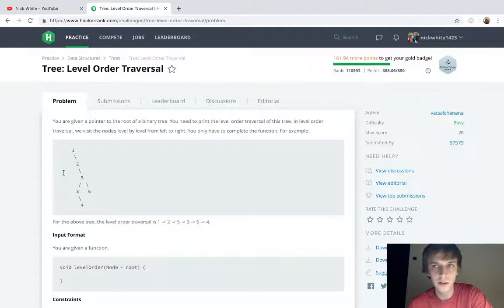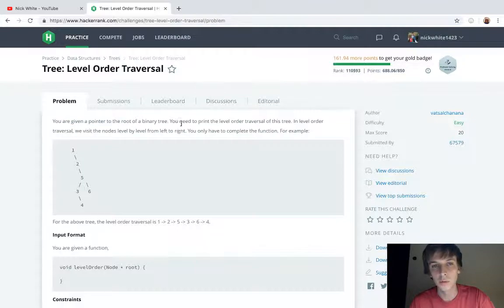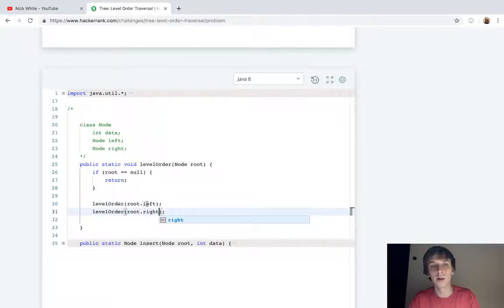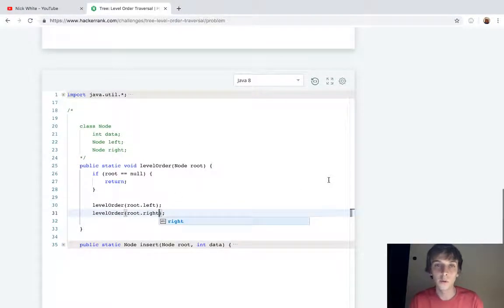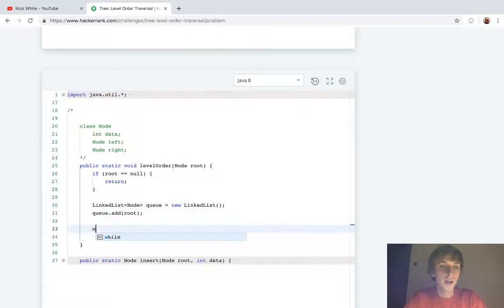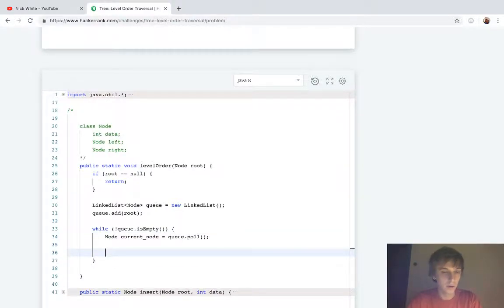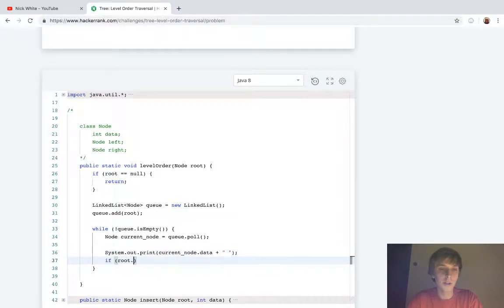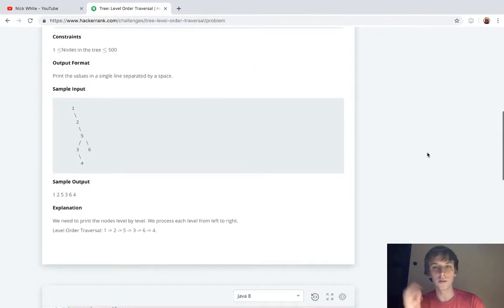HackerRank Tree: Level Order Traversal Solution Explained - Java